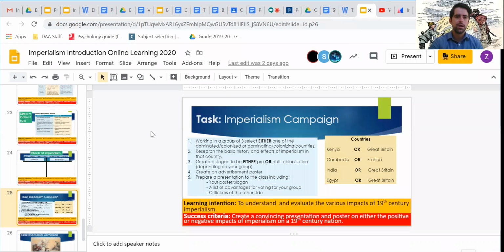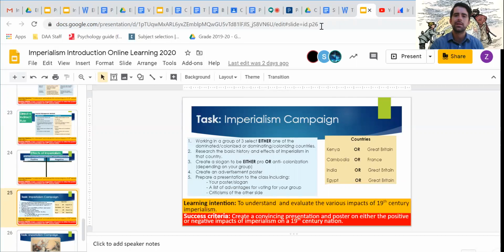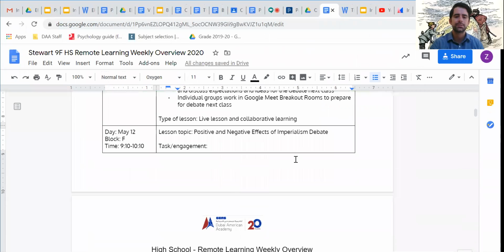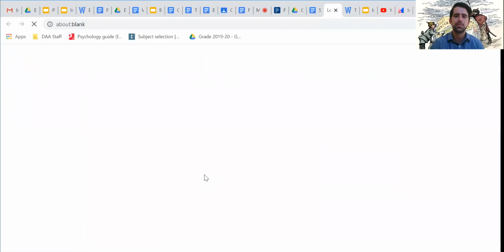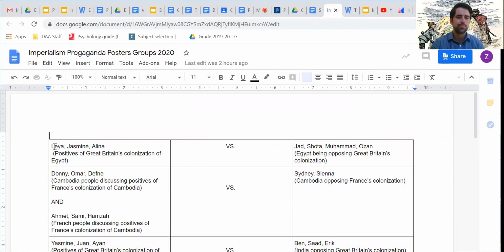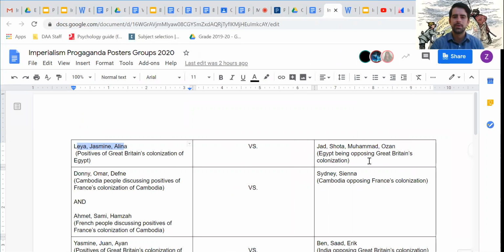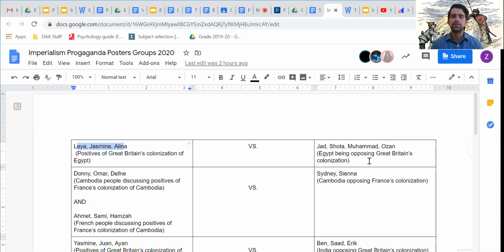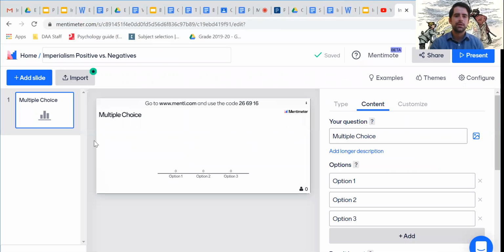Gr 9 History May 10 14